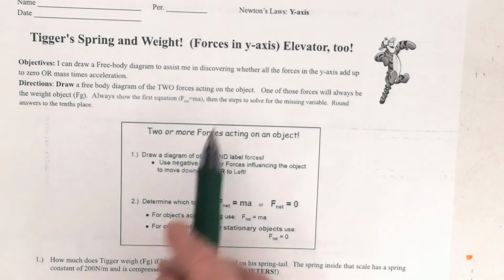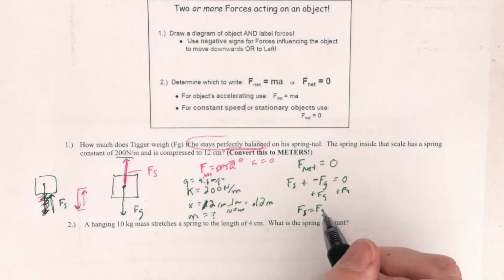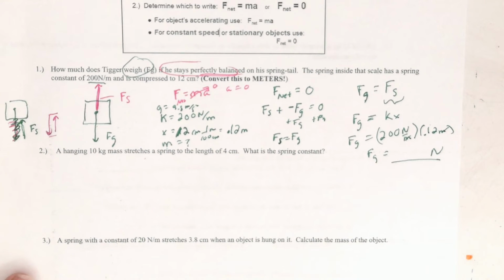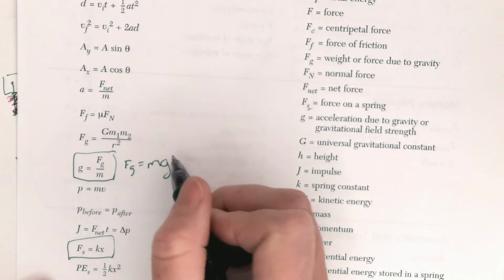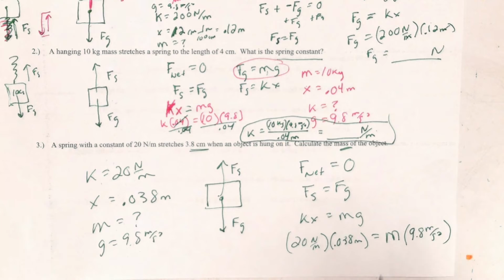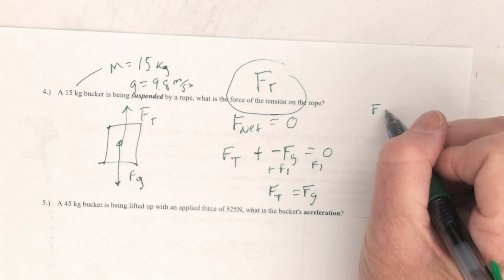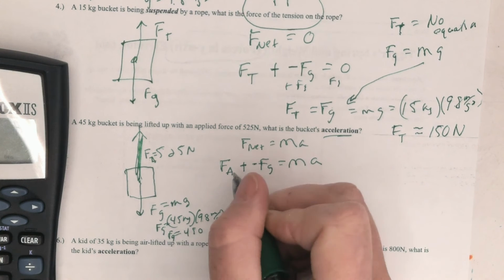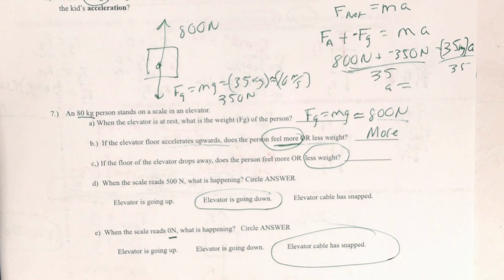Y-axis Forces! Fnet=ma OR Fnet =0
Fnet is used to calculate various variables.